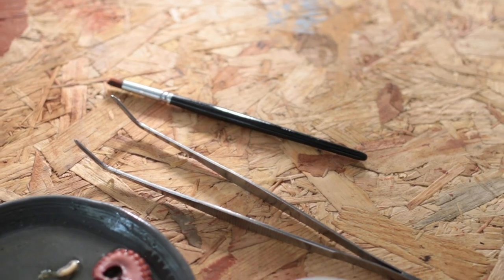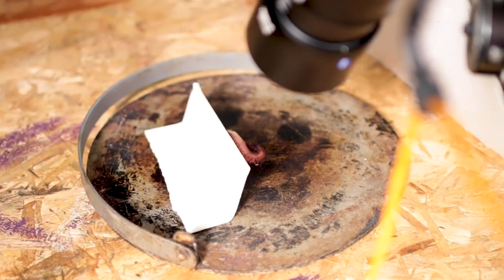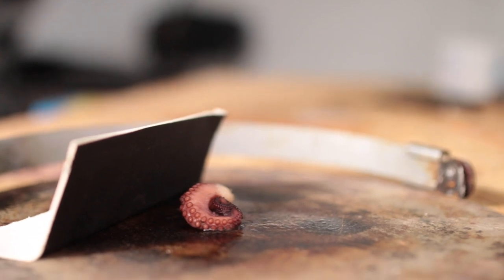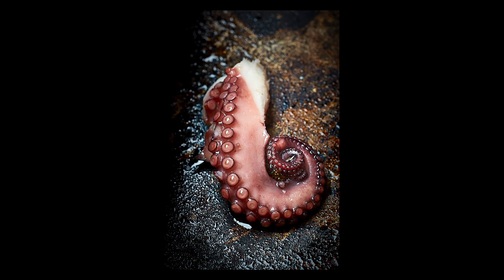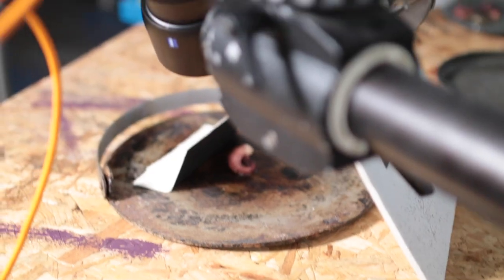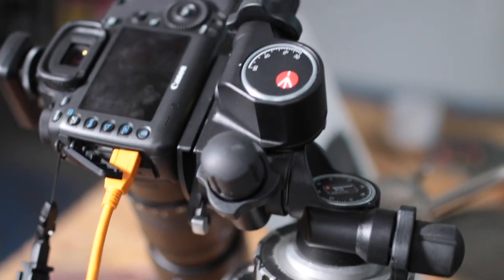5 Food Macro Photography Tips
Here  are my 5 tips for Macro Photograph and Food Macro Photography.

In this food photography tutorial I go over my key tips as a food photographer for creating great food macro photographs.

In this video I talk about extension tubes which I have linked to here. Theses are for Canon, so make sure you chose the right ones for your camera and lens combo.

Sigma Art 35mm f/1.4 how to macro photography food photography tutorial